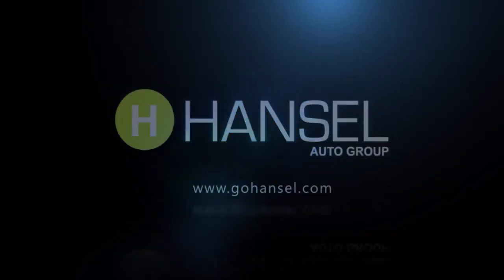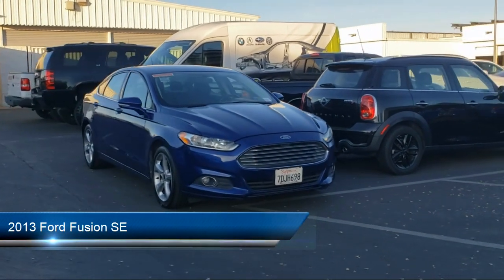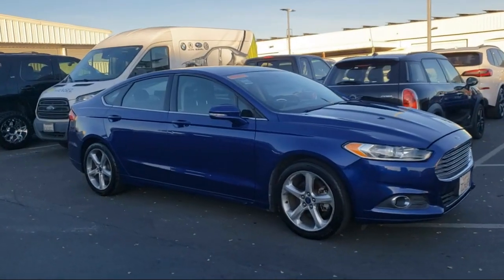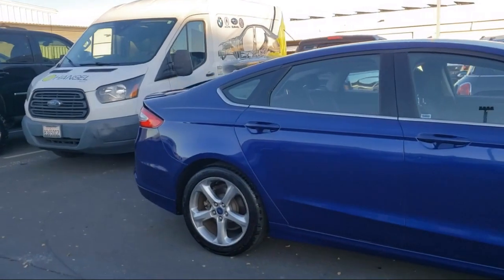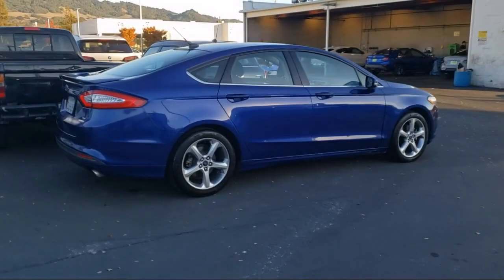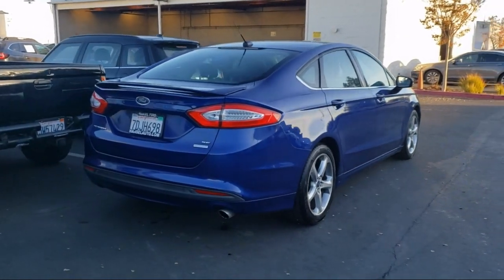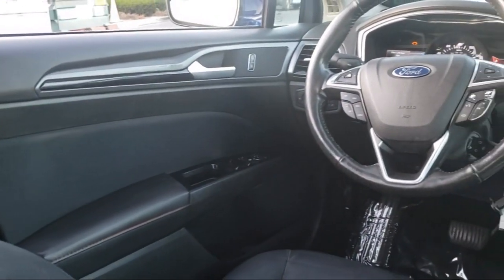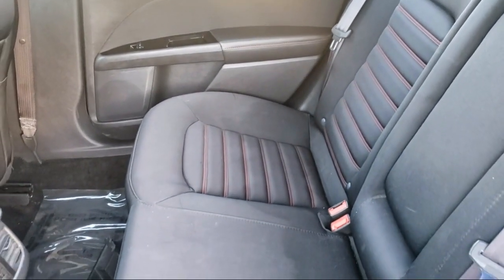2013 Ford Fusion SE Santa Rosa Rohnert Park Petaluma Sebastopol Windsor Cotati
2013 Ford Fusion SE Stock Number: BU230153B Vin:3FA6P0HR9DR326108.

Hansel BMW is proudly serving our friends and neighbors. or give us a call at for more information about this or any of our other vehicles.
Hansel BMW
2925 Corby Avenue